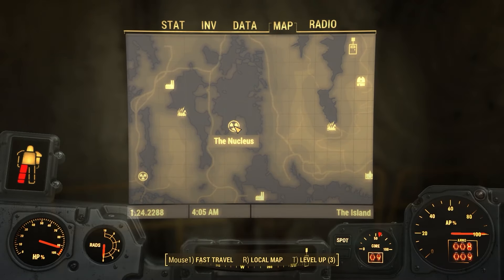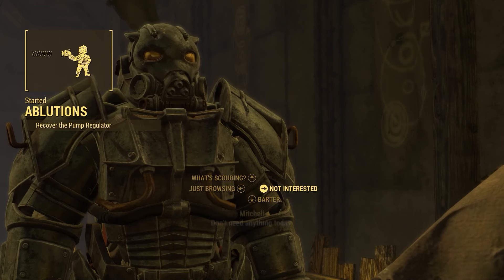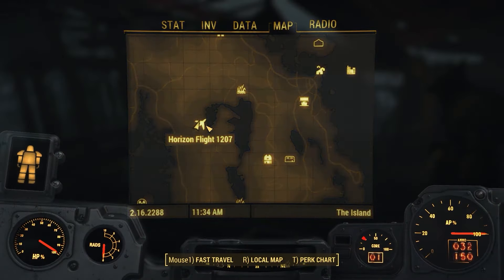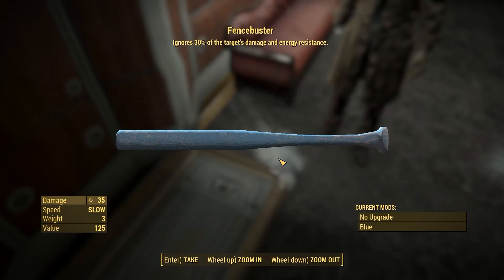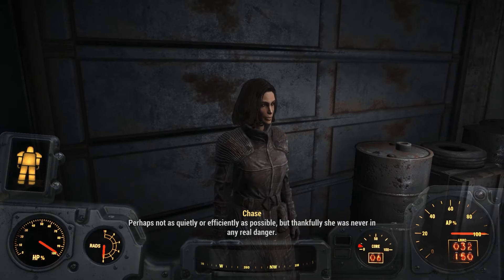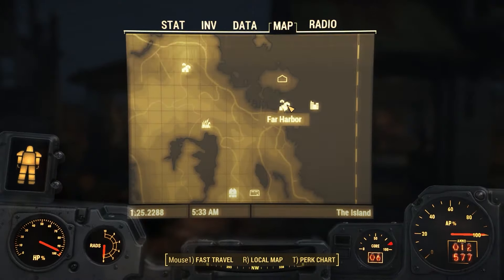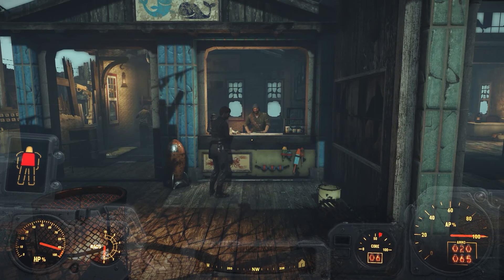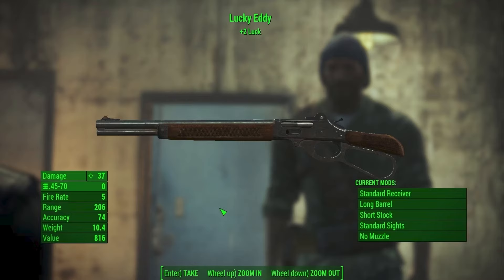DO NOT MISS THESE 16 UNIQUE WEAPONS IN FAR HARBOR FALLOUT 4